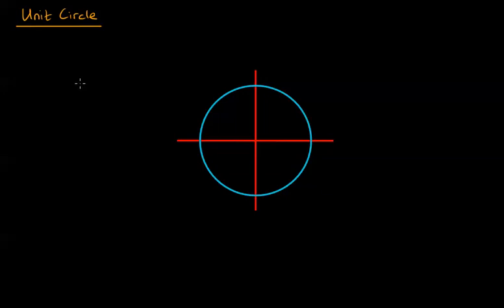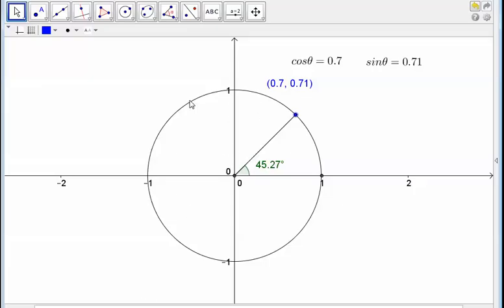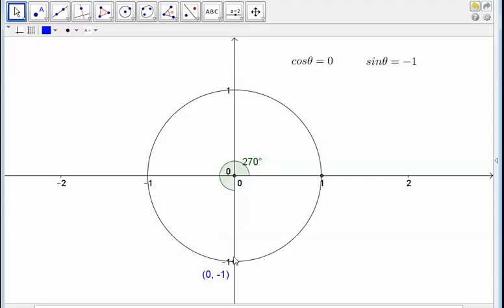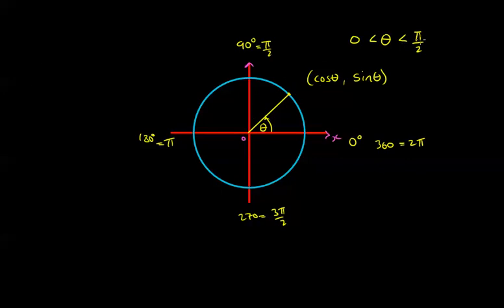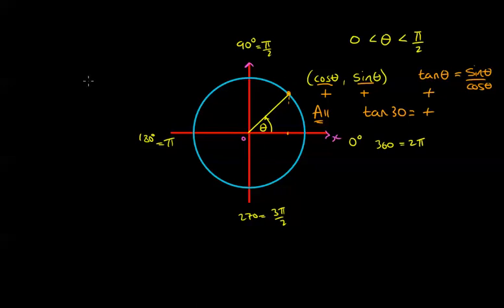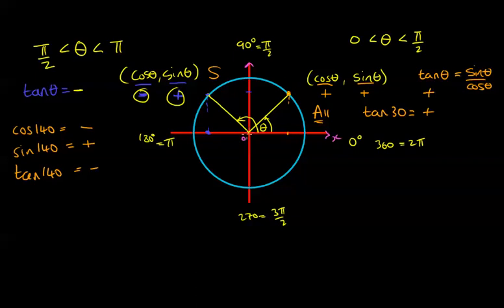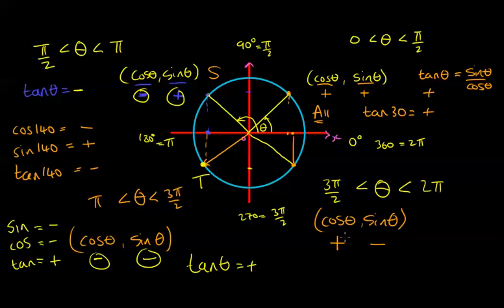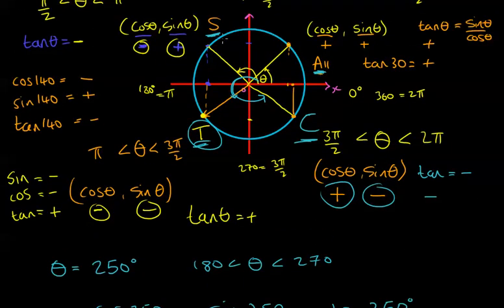IB - Unit Circle